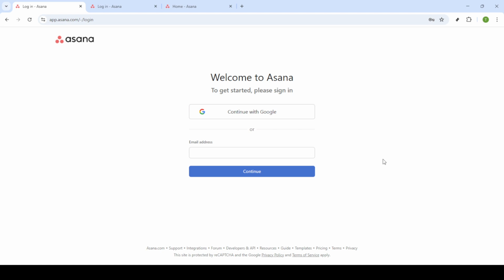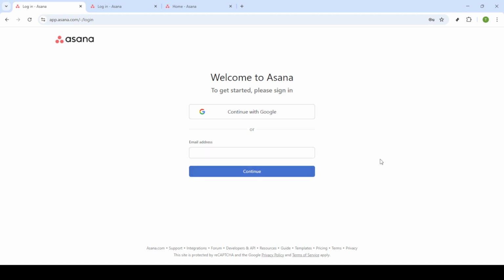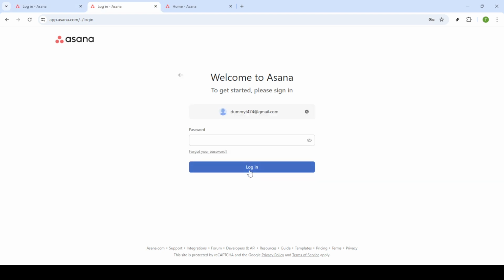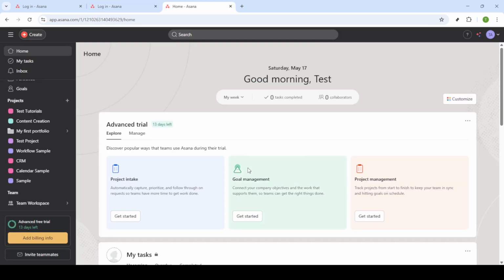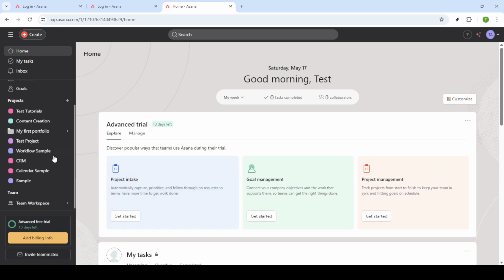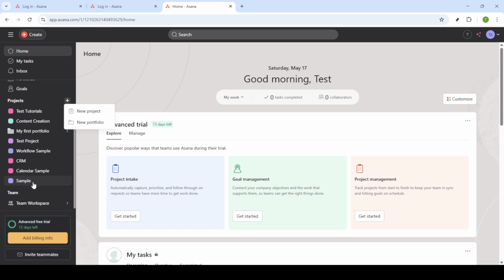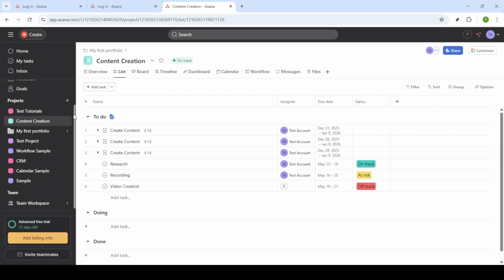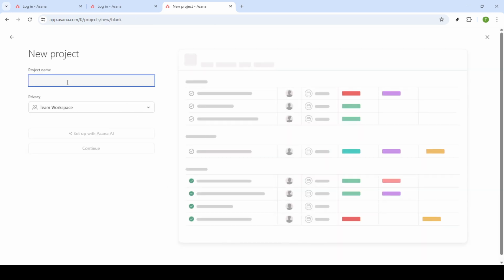How To Manage Projects With Asana [2025 Full Guide]